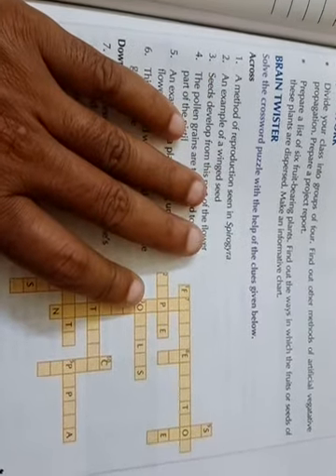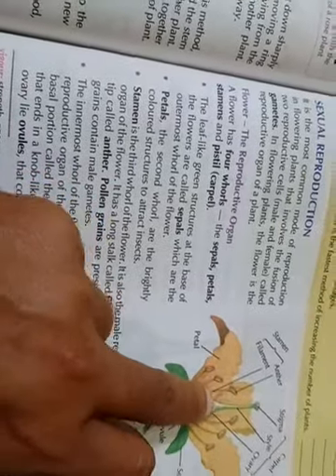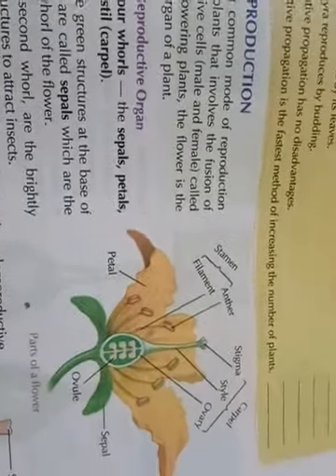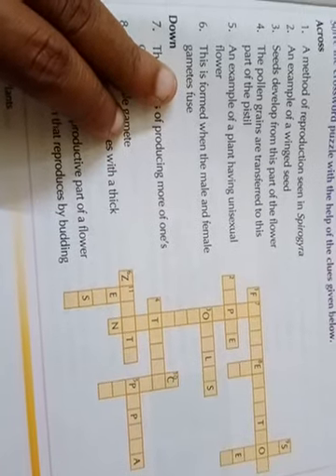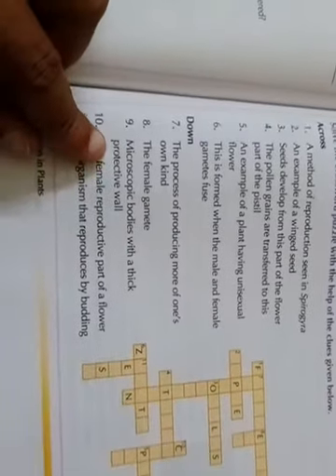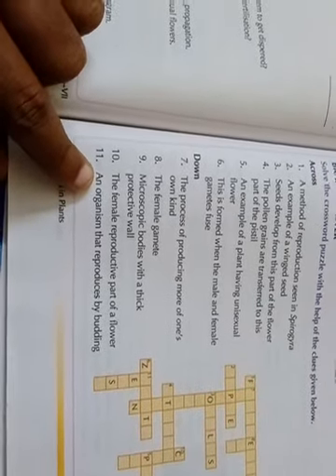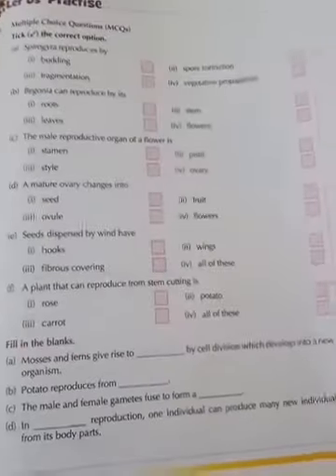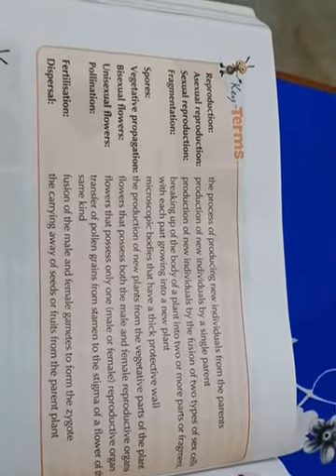Class 7 Science (29/09/2020)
Brain Twister